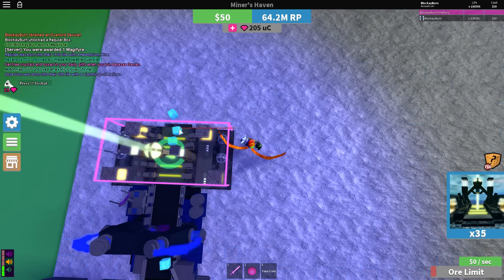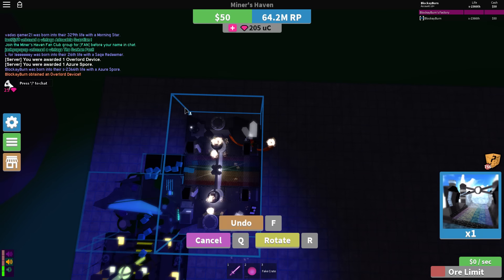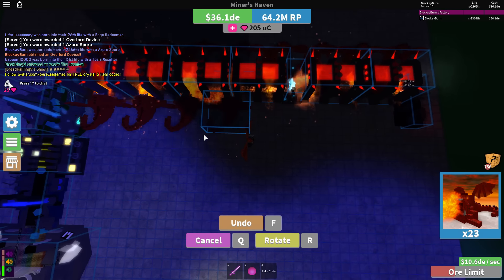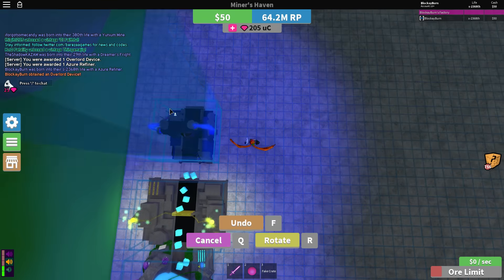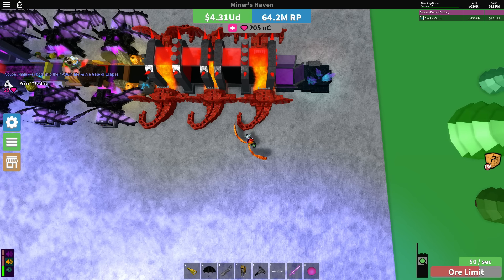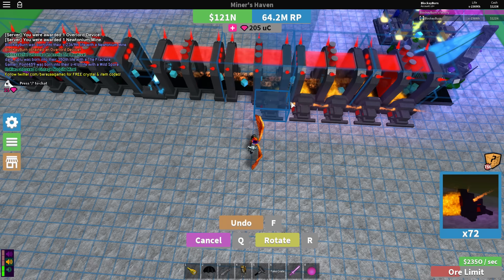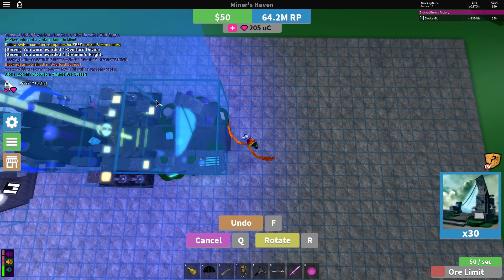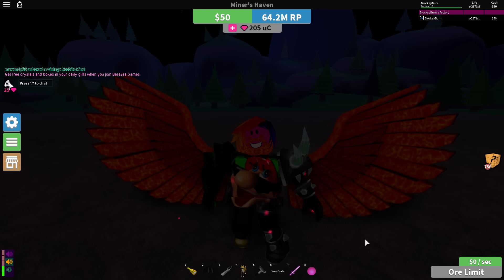Overlord Device Farming! - Miner's Haven After Sacrifice (#8)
There's no reason why you would want to get constant DD to rebirth unless you were life 100,000,000 and that was your rebirth price. What setups would you all like to see? Post them suggestions down below!